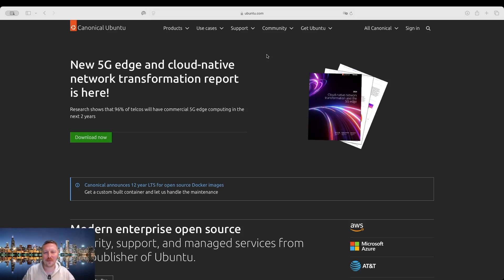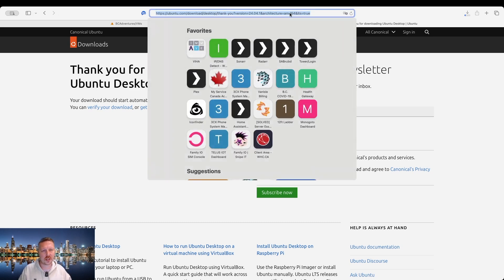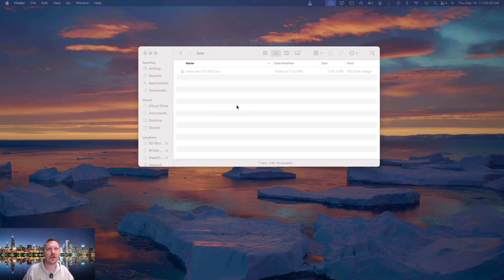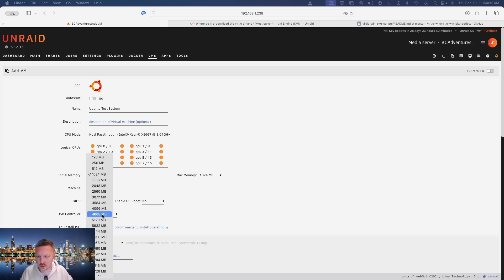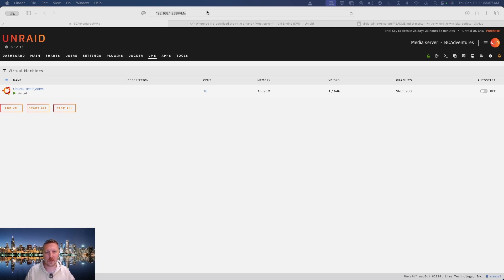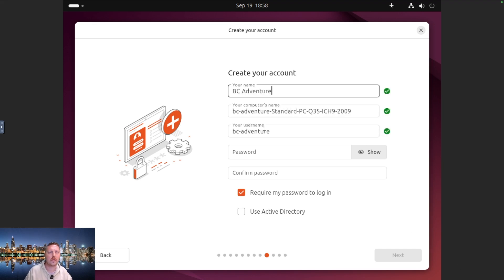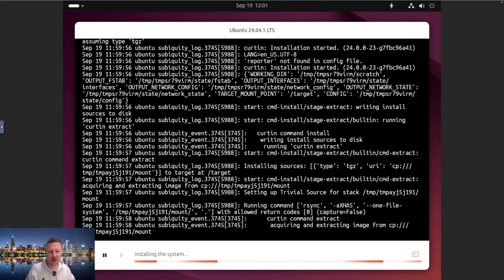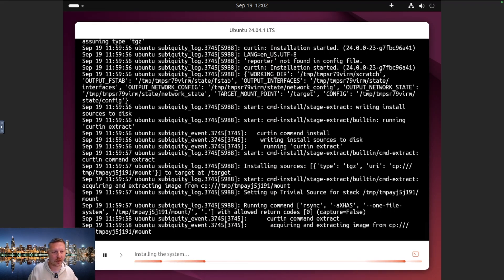Running a VM inside unRaid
In this video, we go over deploying your first unRaid Virtual machine using ubuntu as a starting point.

My Equipment:
Insta360 Link 2C
Sony ZV-1F
DJI Mic 2
Insta360 X3
Anker 2K Webcam
Video Capture
1TB Portable SSD
UGREEN USB C Hub
UGREEN Power Bank
Samsung 32 4K Monitor
Mac Mini M4